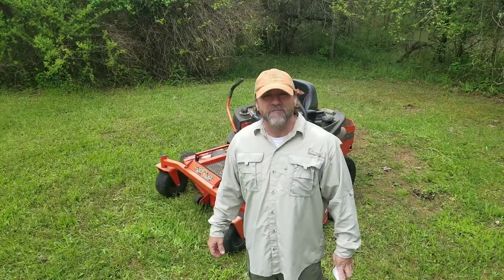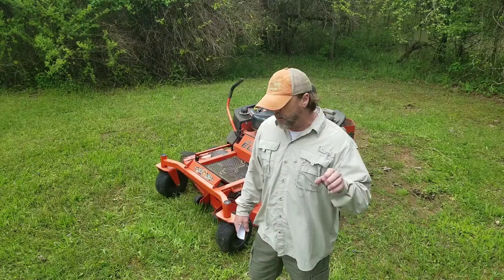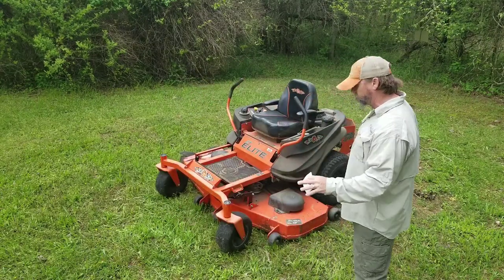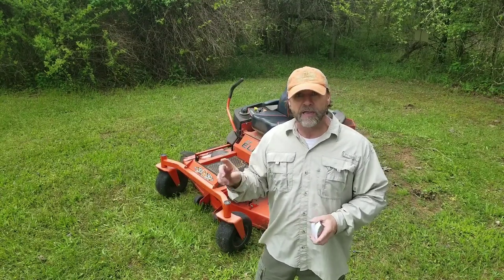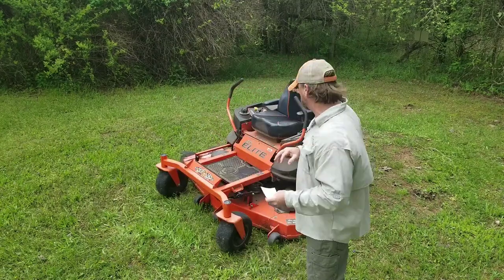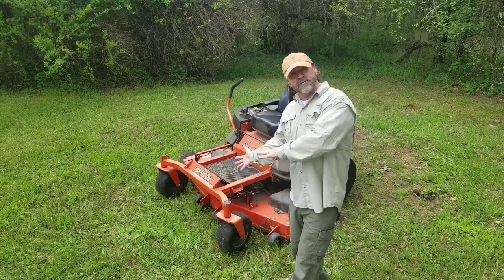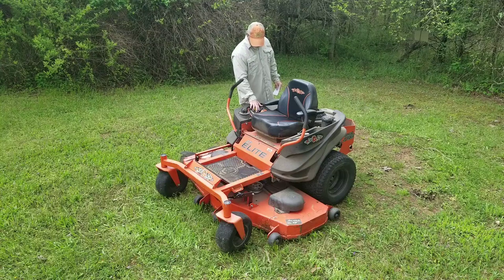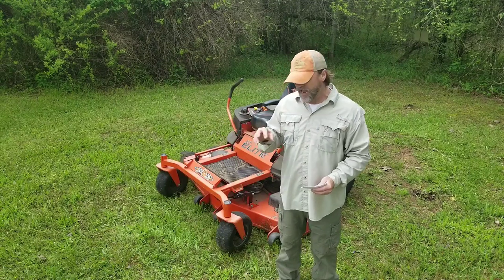Bad Boy Mower Review: The Good, The Bad and The Ugly. I Also Give My Recommendation.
I review my 60" ZT Elite 747cc Bad Boy mower. I give you The Good, The Bad and The Ugly. I also tell you whether or not I recommended you buy one. Check out the video and decide whether or not this is the right mower for you.

Here's a link to a video of me replacing the deck locator bar on this mower.

Here's a link to the first oil change I did on this thing 6 years and 300 hours later.